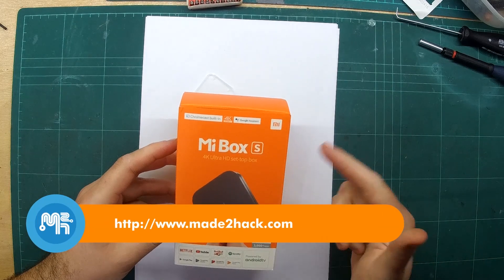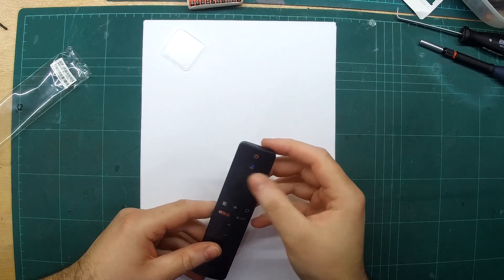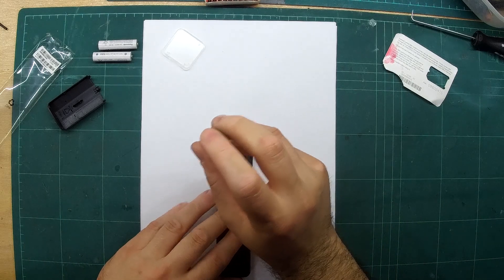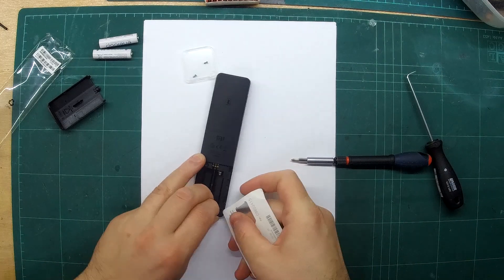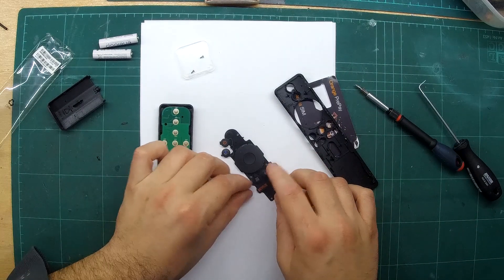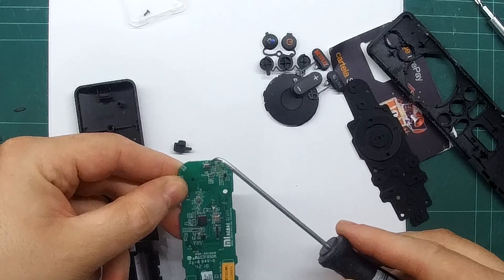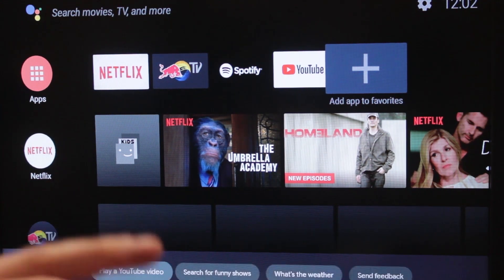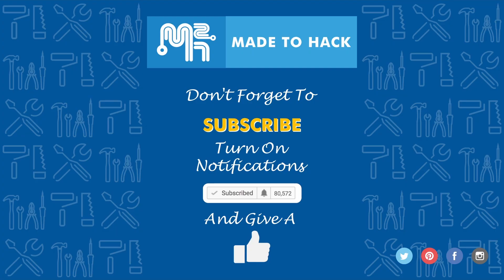Xiaomi Mi Box S Remote - Disable Google Assistant Microphone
In this episode, I disable the Google Assistant microphone on a Xiaomi Mi Box S Remote control. The Xiaomi Mi Box S is a 4K licensed, official streaming box which supports Netflix, YouTube and a bunch of other applications using the Android TV Os Version 8.1.

I disassemble (take apart) the Xiaomi Mi Box S remote control.

How to disable the Google Assistant microphone on a Xiaomi Mi Box S Remote.

Xiaomi Mi Box S:

Panasonic Eneloop Micro AAA 750mAh:

Made 2 Hack Amazon Store:

Canon EOS Rebel T6 Digital SLR Camera:

SJCAM SJ7 Star Wifi Action Camera, 4K@30fps:

Rode Video Mic:

BEHRINGER XENYX 1202FX Mixer: